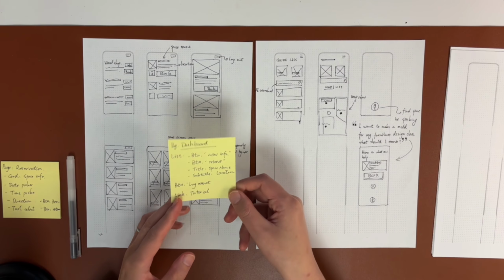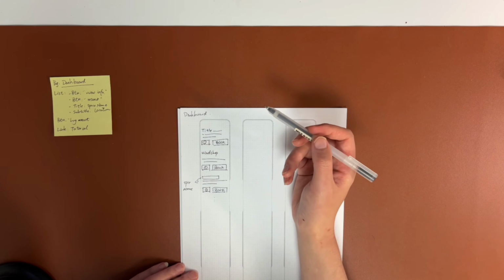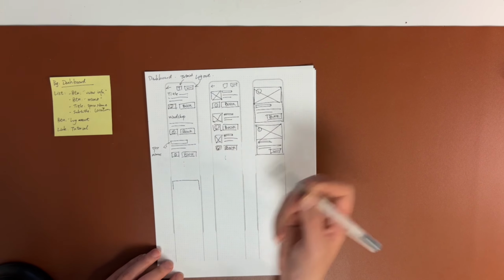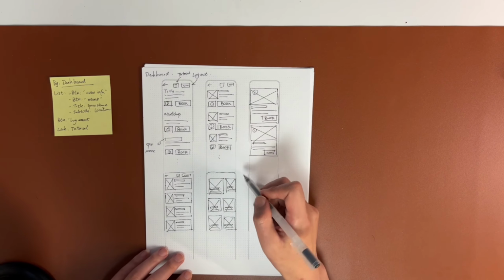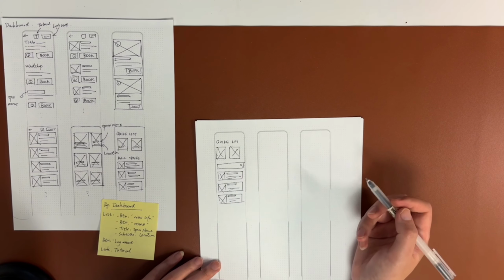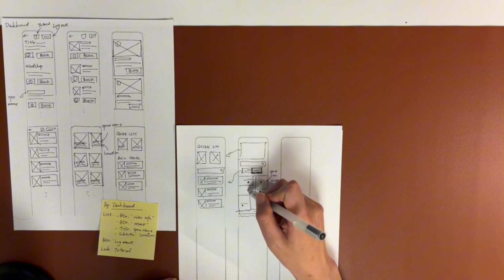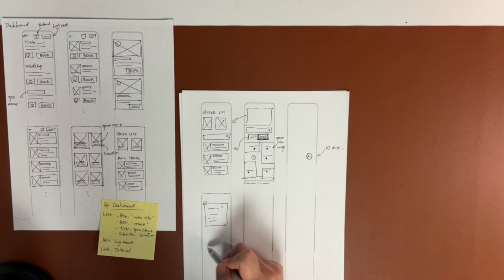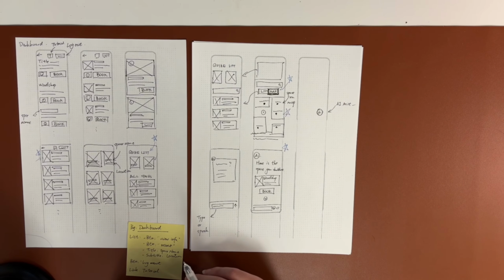Demo: Skeching for User Interface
Skeching for User Interface